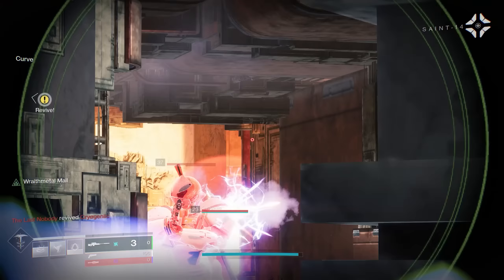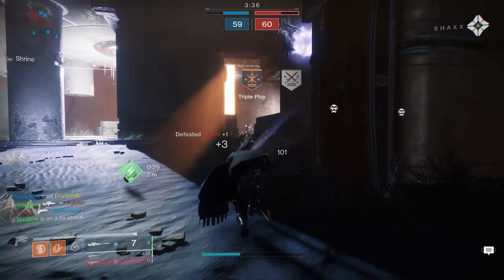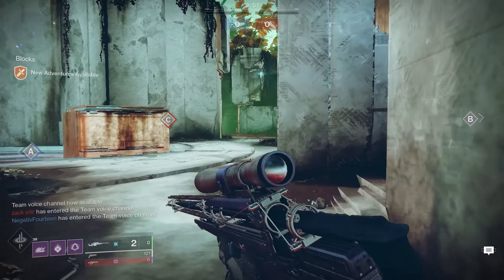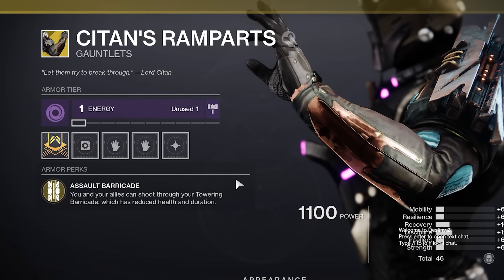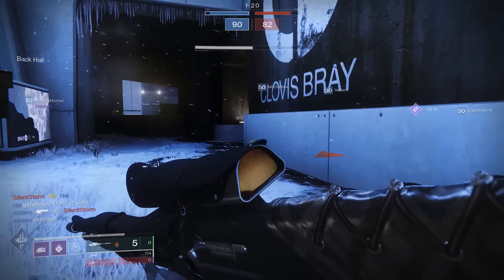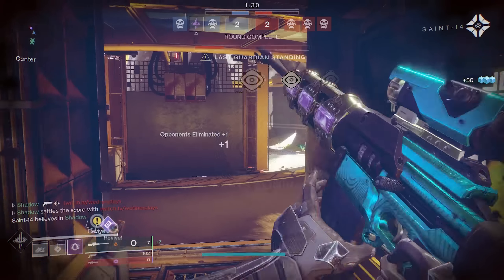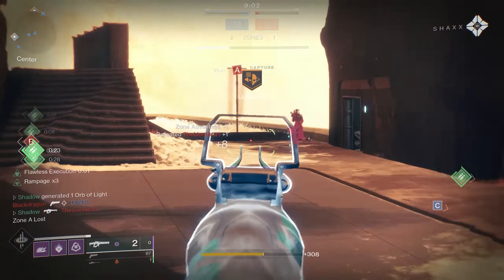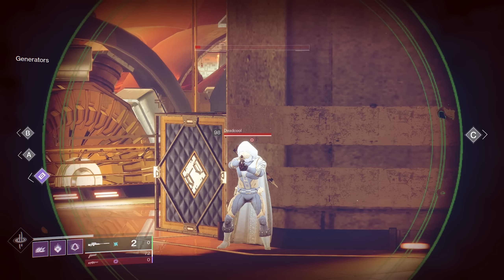Sniping Guide for Destiny 2 PvP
This video covers everything you'll need to become a better sniper in Destiny 2 PvP. With the right technique, a single sniper can absolutely dominate a match of Crucible. I explain how to snipe in Destiny 2 and how some of the top players are able to be so effective with their snipers. Whether you're trying to learn how to snipe in Destiny 2 competitive or how to snipe in Trials of Osiris, this video covers topics that will help you improve. These topics include weapon choice, movement, positioning, crosshair placement, armor, mods, settings, and much more. Feel free to use the timestamps on the video timeline to locate the portions that are most important for you!

After you learn how to snipe in this video, check out my sniper rifle tier list so you can decide which snipers are BEST (and what I think)

Sections:
0:00 Explanation
1:29 Choosing the Right Sniper -- Flinch
2:35 The Best Sniper Perks
4:47 Choosing the Right Sniper
6:07 Armor Mod Analysis
8:42 Helpful Exotics for Snipers
9:20 Subclasses for Sniping
9:47 Stat Builds for Sniping
10:35 Controller Settings
12:00 Choosing a Controller
12:27 Mouse & Keyboard Settings
12:53 Choosing a Mouse & Keyboard
13:07 Monitors (Controller & MnK)
13:35 FoV (Controller & MnK)
14:48 Movement Technique
16:18 Movement Abilities
16:58 Crosshair Placement ("Centering")
18:05 Aim and Practice